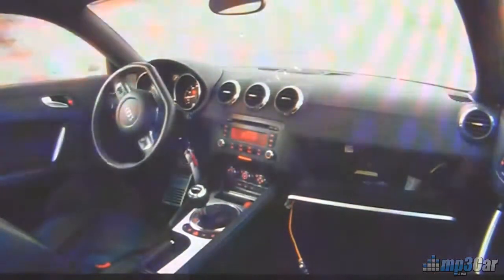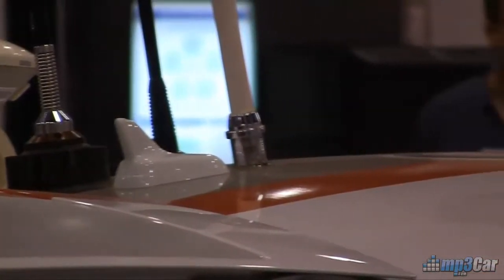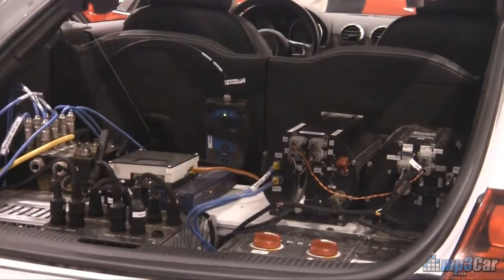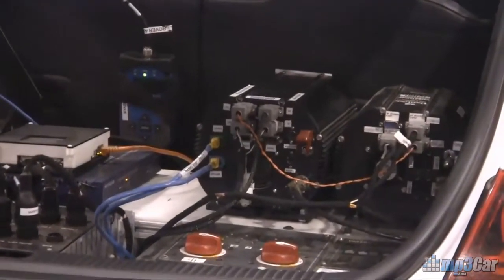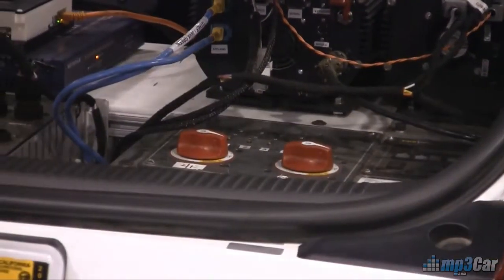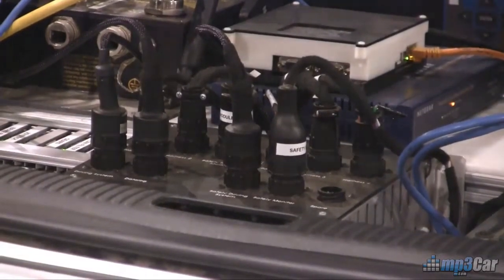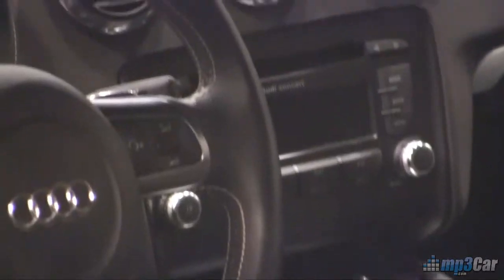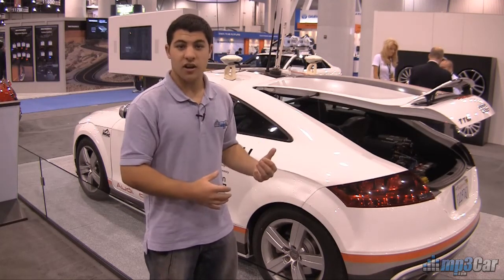Audi TTS Drives itself at SEMA 2010 - Autonomous Vehicle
Audi has come up with a really neat concept car that autonomously drives itself on intermediate road courses. The car has 5 antennas, 1 of which is for radio remote control, 2 for ground based GPS and 2 for satellite GPS. The ground GPS helps the car stay within mere centimeters of its path.

Currently the car uses a pre-programmed path, and it needs the ground based GPS system. But they are working on a way so that the path isn't needed and it can make its own intelligent choices.

There are 2 computers driving this thing, both core 2 duo machines. One is handling sensor data and the other is controlling the car.